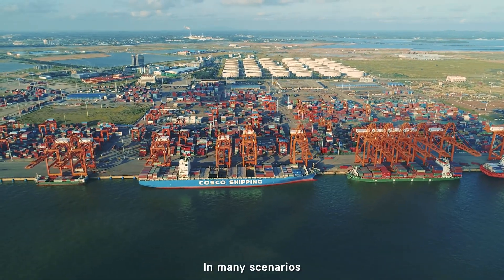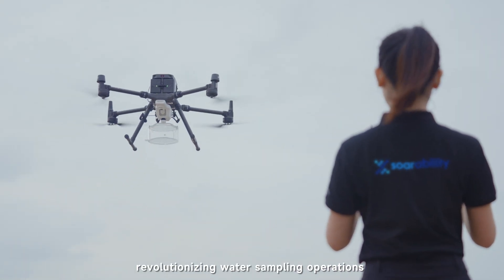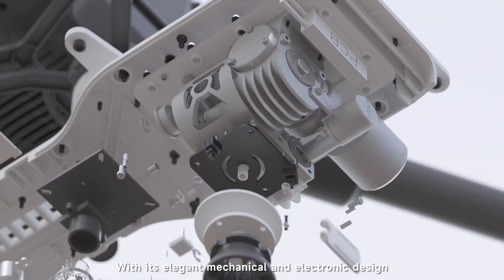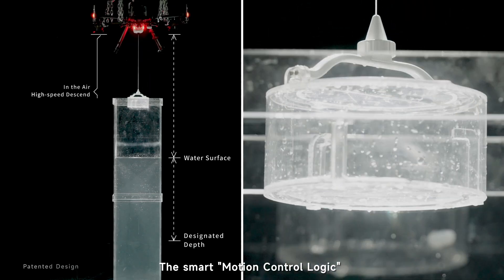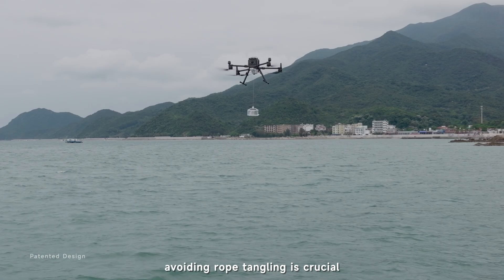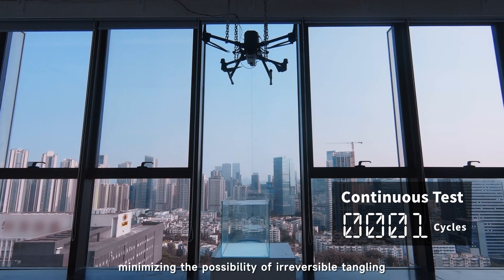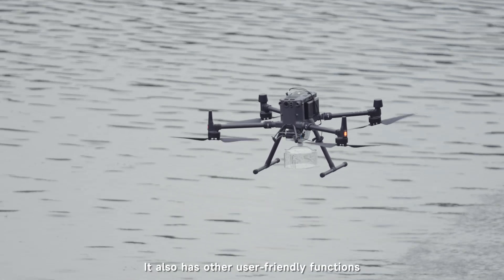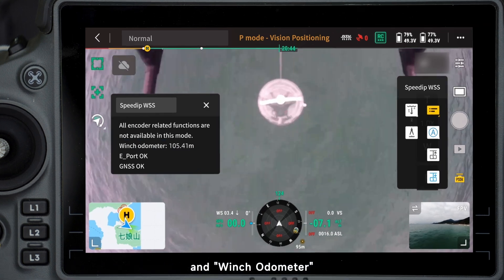Speedip V2 & DJI M350/M300 Water Sampling Solution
Say Goodbye to Rope Tangling!